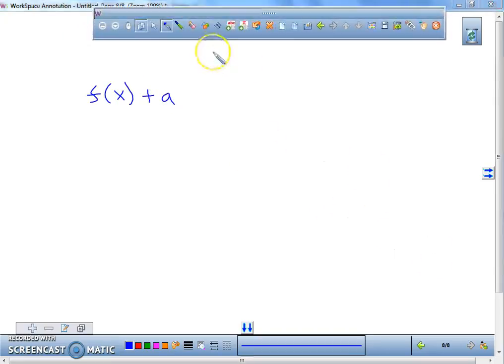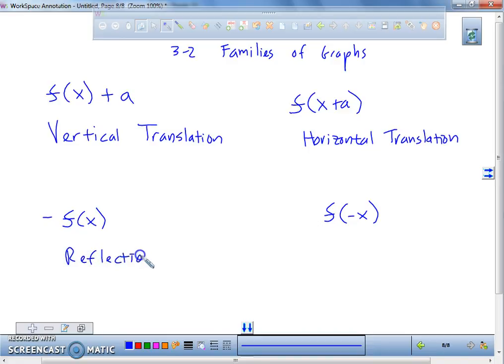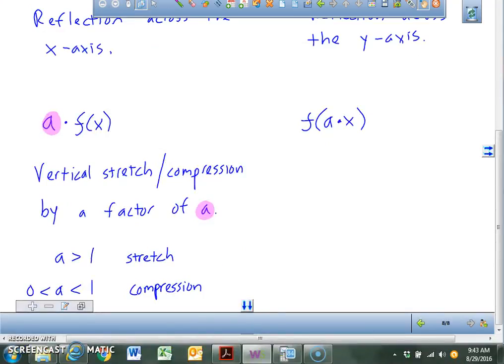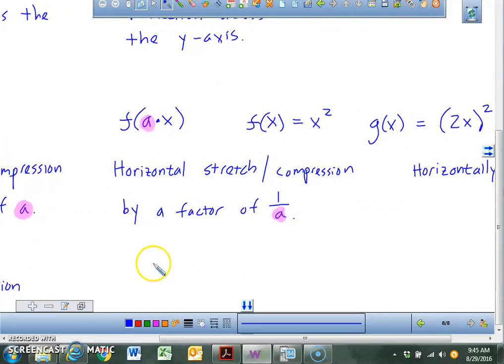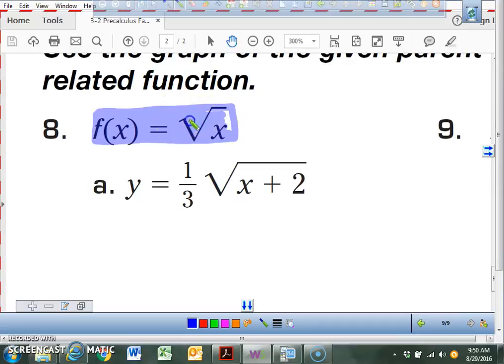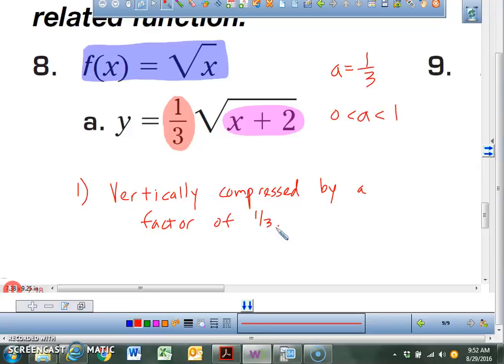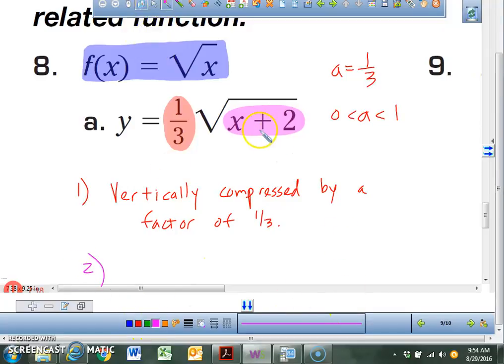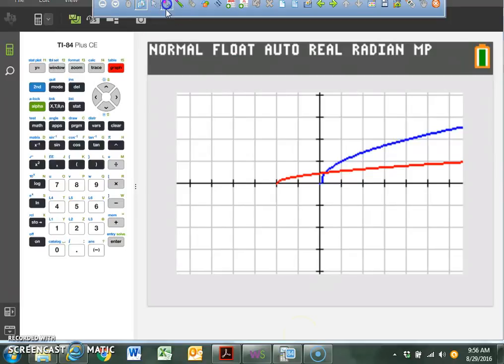3 2 Precalculus Families of Graphs and Transformations Part B